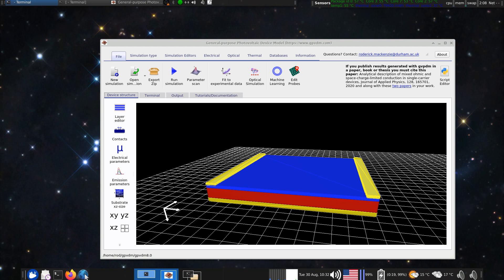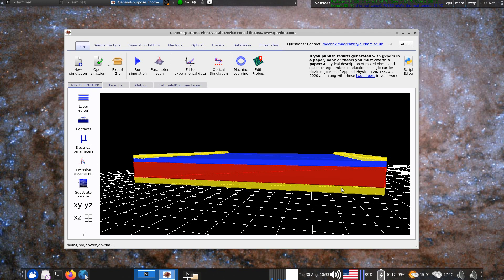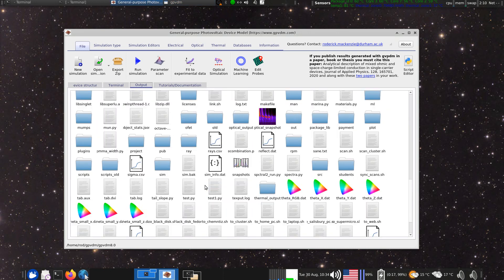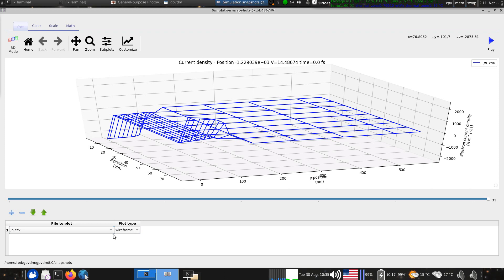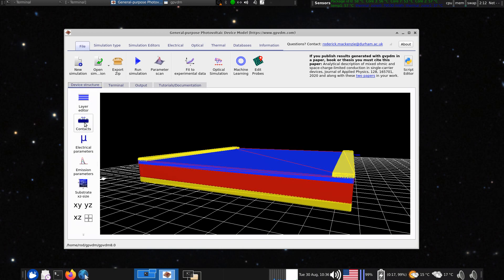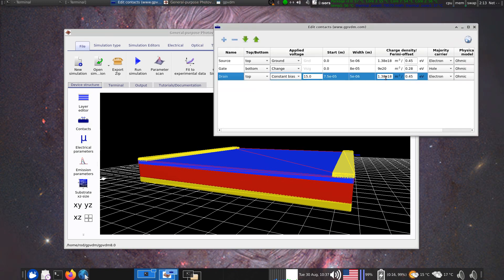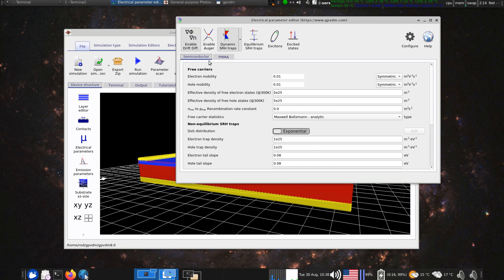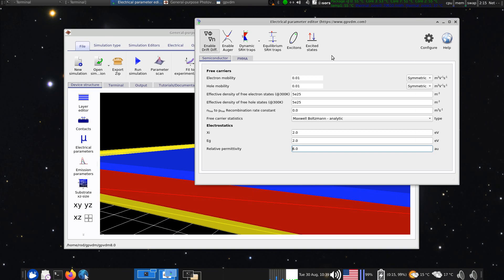Mini tutorial on OFET simulation using OghmaNano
This video shows how to simulate the electrical characteristics of OFETs using OghmaNano.
Follow in twitter @OghmaNano.